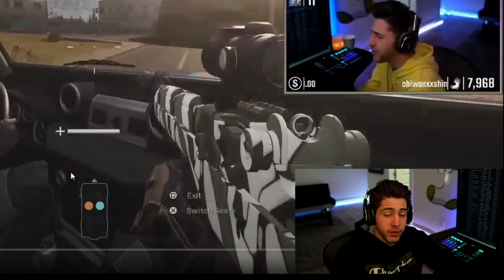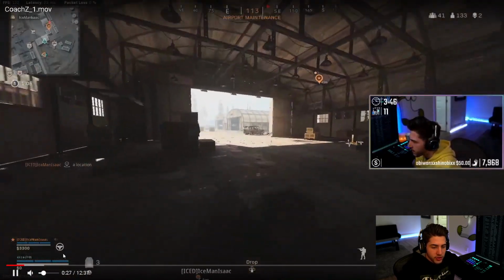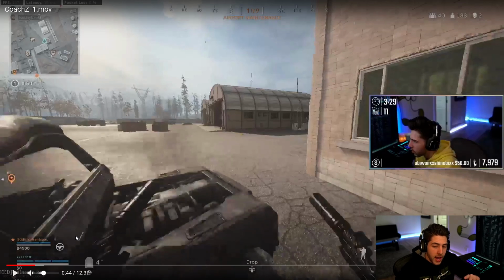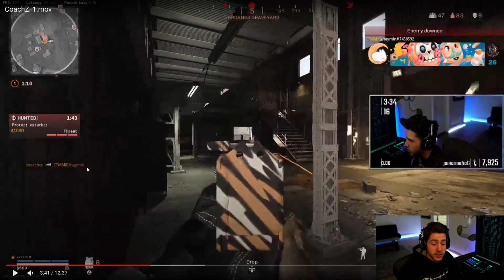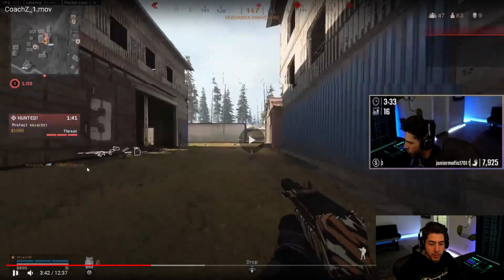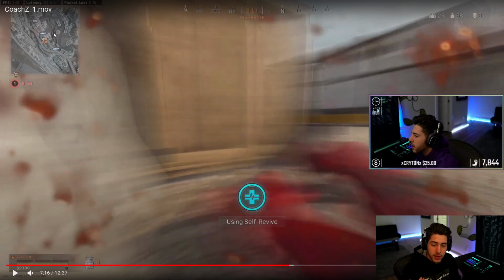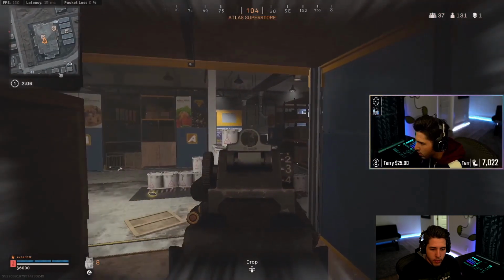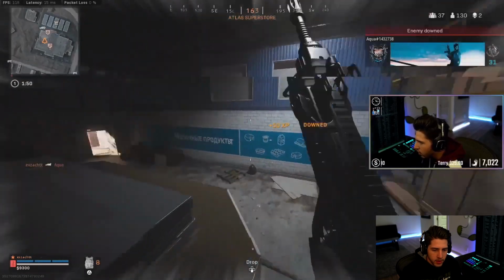COACH ZACH: "CAN YOU EXPLAIN WHY?" - Warzone Gameplay Breakdown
New series breaking down some of my highlights on Warzone to help you understand my thought process and gameplay! It seems you all enjoy my "Tips in Real Time" series, but I receive a lot of comments asking me to further breakdown my reasoning for things like my positioning, decisions, timing, etc.

Let me know if this is something you enjoyed watching? Thoughts? Feedback? If it's something that retains a lot of interest, we can improve the format and maybe add in some of YOUR clips as well.